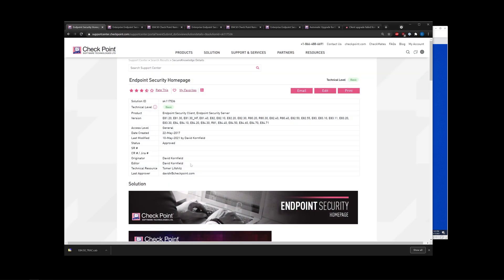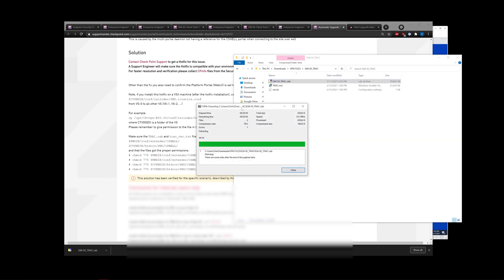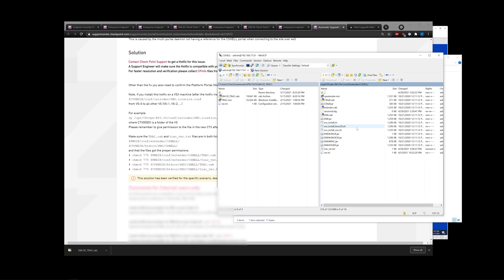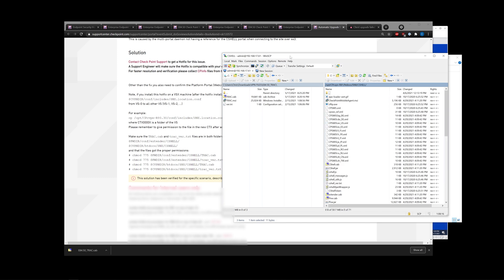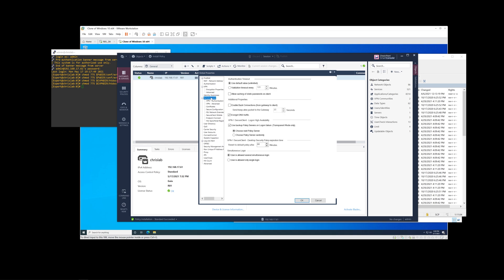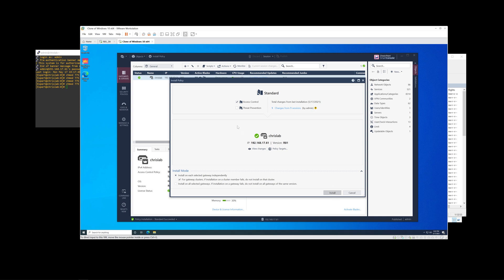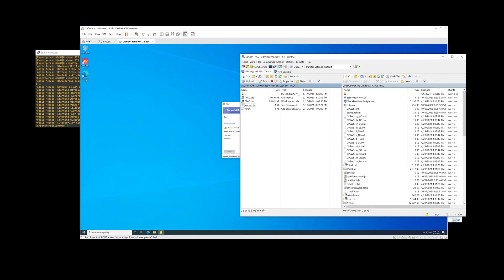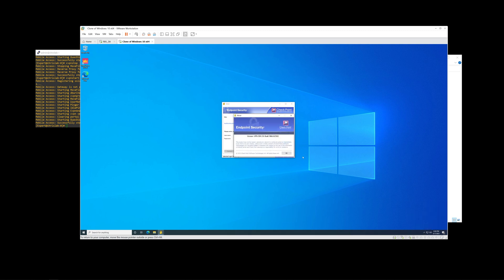Check Point VPN auto-upgrade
WinSCP connect with SCP protocol
Enable for admin user - set user admin shell /bin/bash; save config
Revert for admin user - set user admin shell /etc/cli.sh; save config